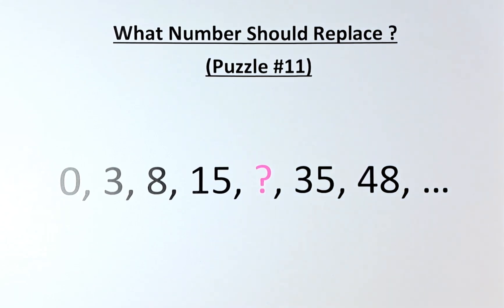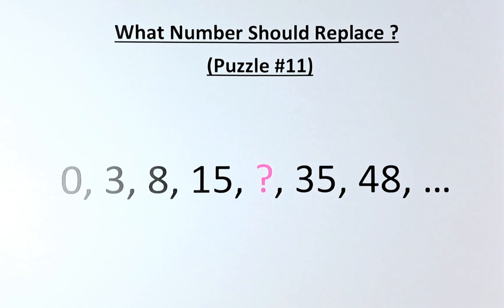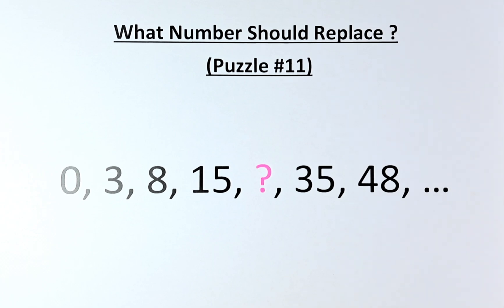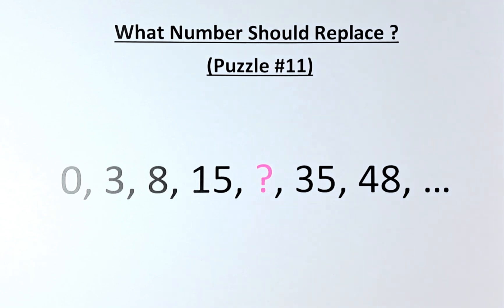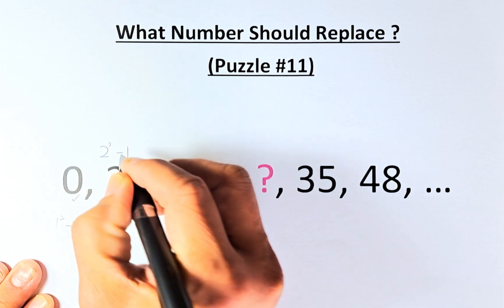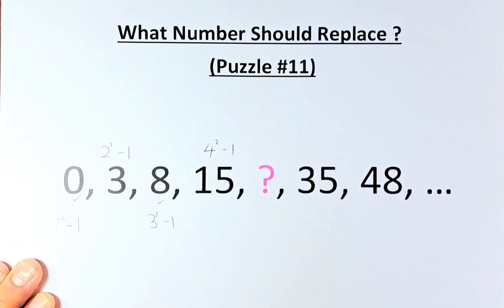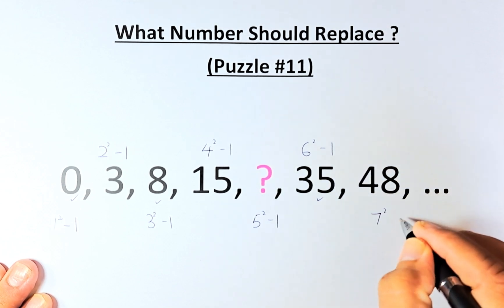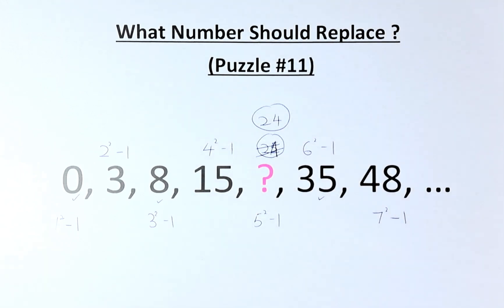What Number Should Replace the ? (Puzzle #11)